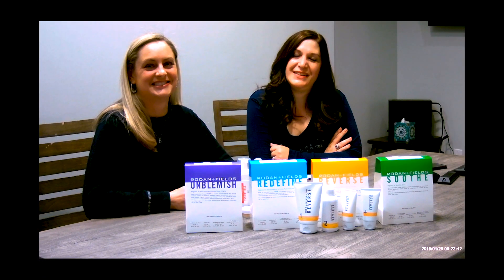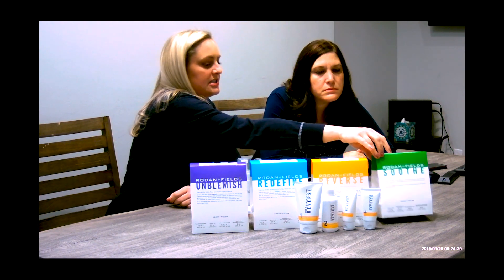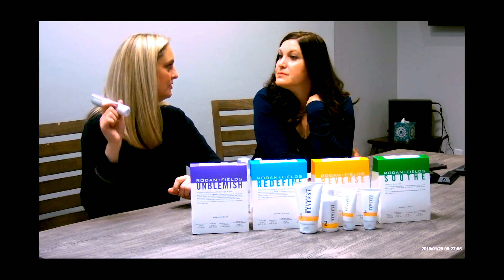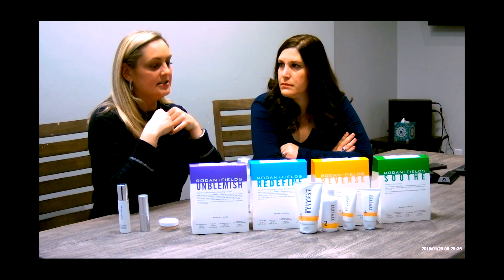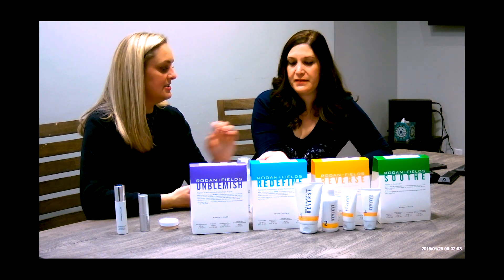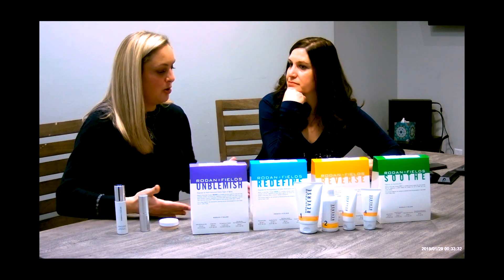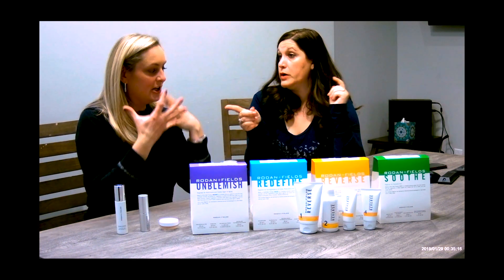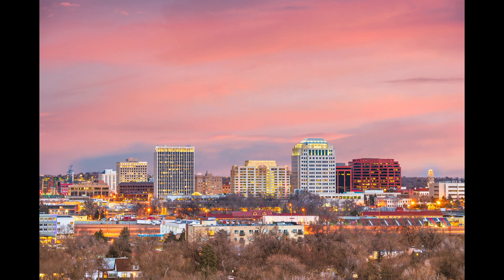Leah Lackey Rodan and Fields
Leah Lackey
Consultant
Rodan+Fields
Christina Whiteley Realtor with Fabulous Homes Colorado Powered by Keller Williams Freedom. Melanie Corona unlicensed Team Director with Fabulous Homes Colorado.

The views and opinions contained in this program are not the views and opinions of Christina Whiteley, Melanie Corona, Fabulous Homes of Colorado, Keller Williams Freedom, and Keller Williams.